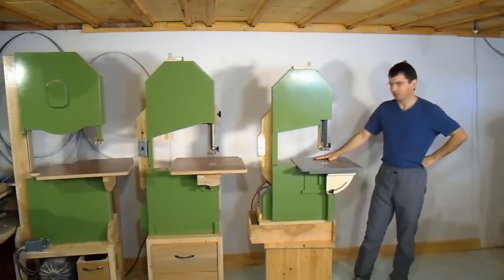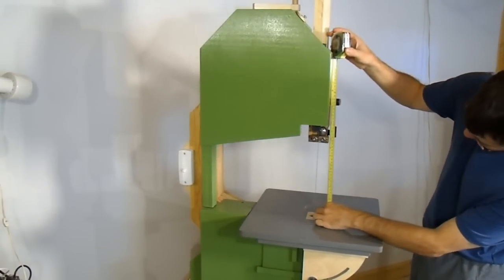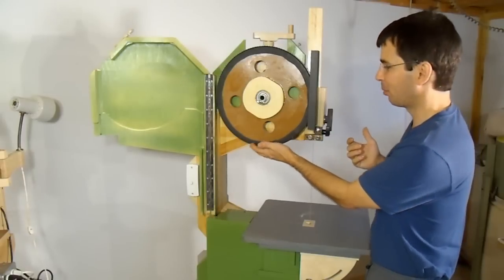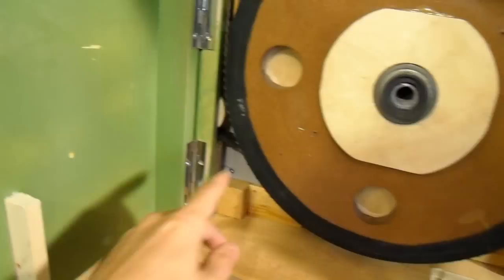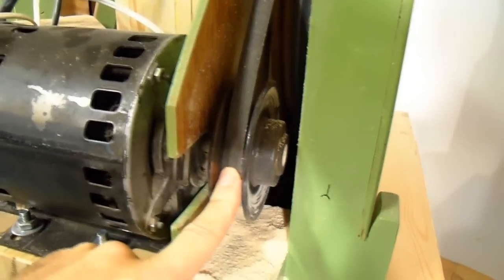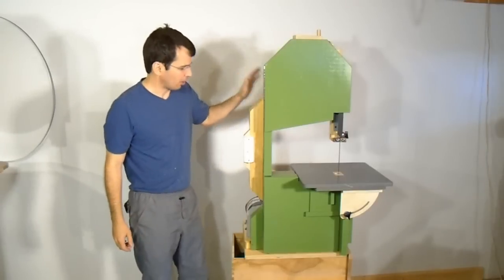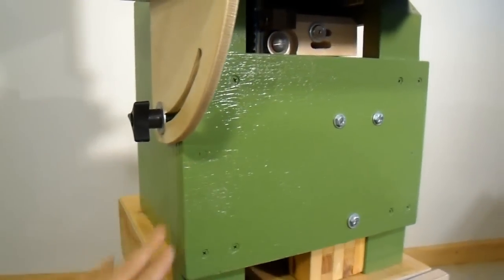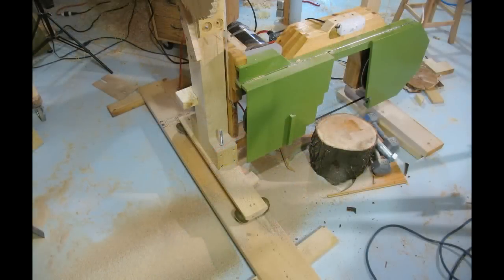14" bandsaw complete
About my 14" homemade bandsaw, what worked well and what didn't work so well in this design experiment.